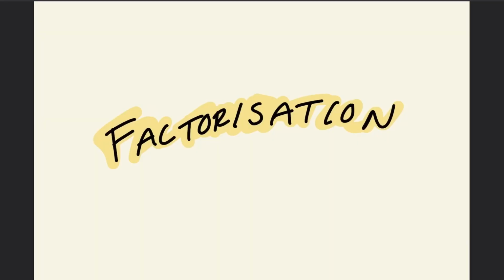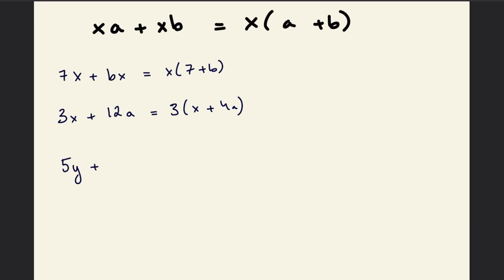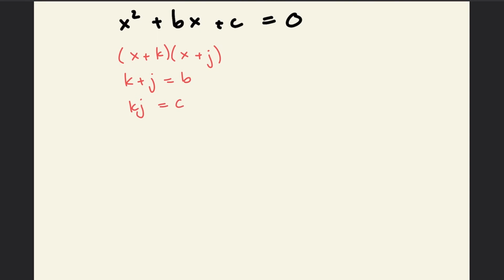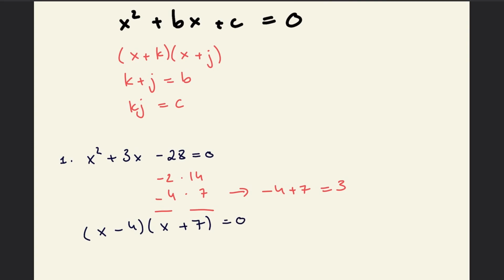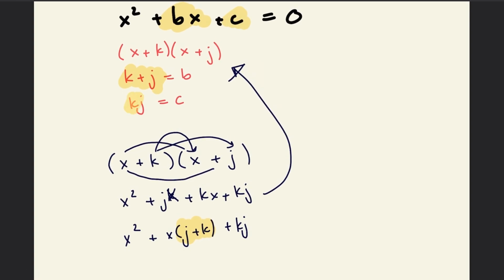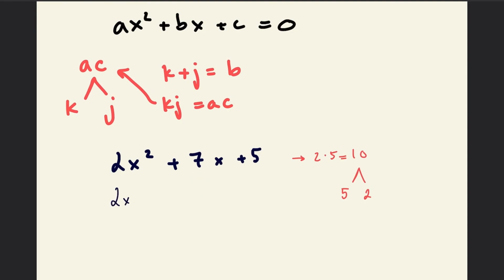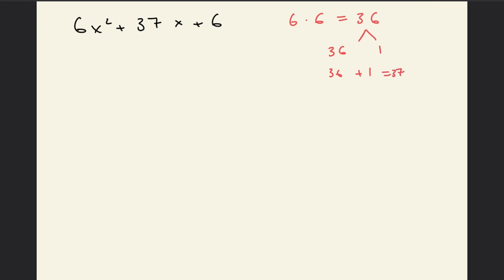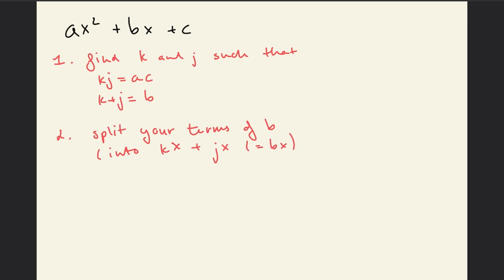Back to the Basics: Quadratic Factorisation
Enjoy this video and learn lots!